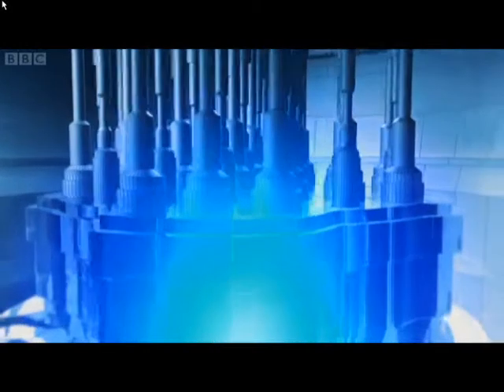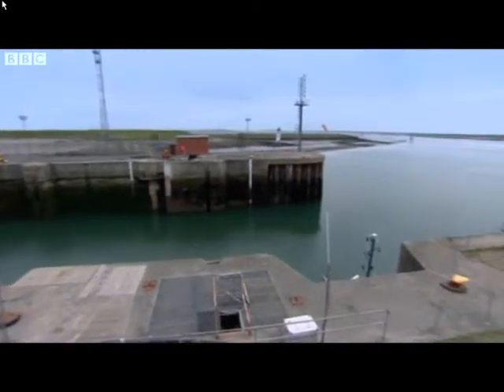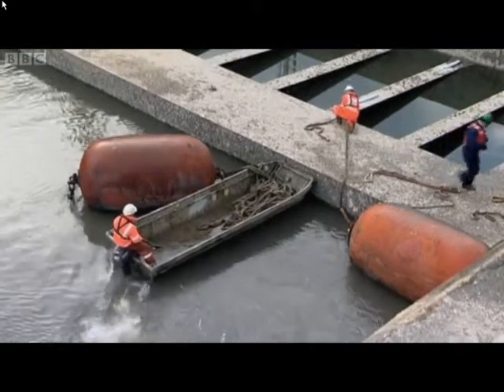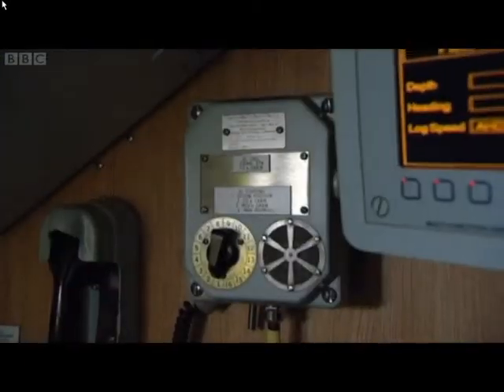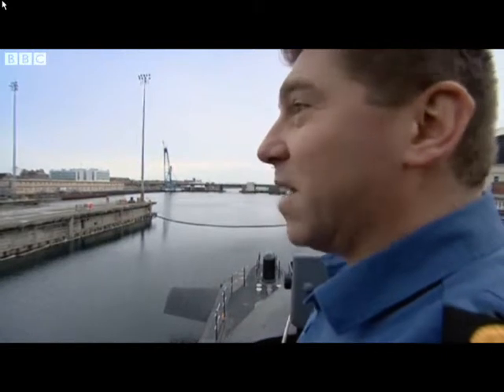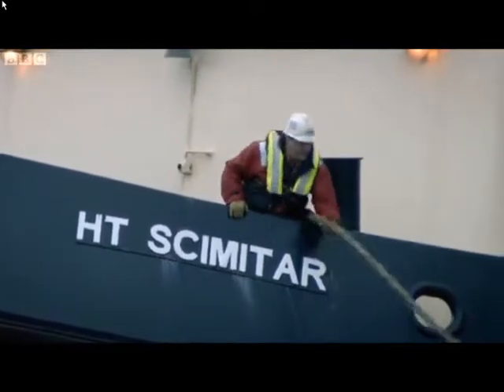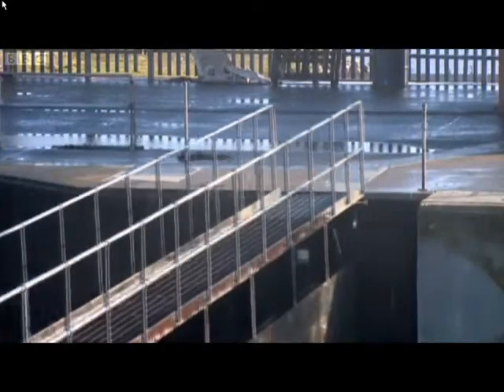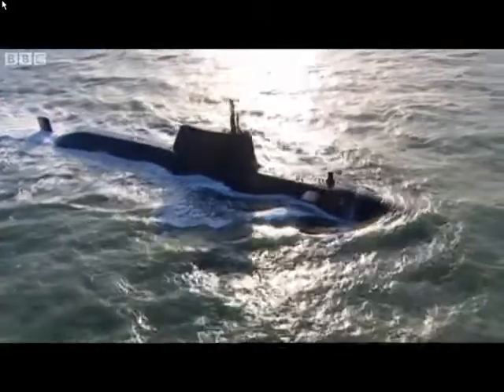BERNARD DEVLIN, BUILDING of ASTUTE SUBMARINE, BARROW IN FURNESS, VOL 3.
Fourteen years to design and build and costing around a billion pounds, nuclear submarine the Astute is one of the most technologically advanced and controversial machines in the world.
The story takes a dramatic turn when an unforeseen event means the submarine has to sail into the open sea for the first time during one of the wettest and windiest weekends of the year